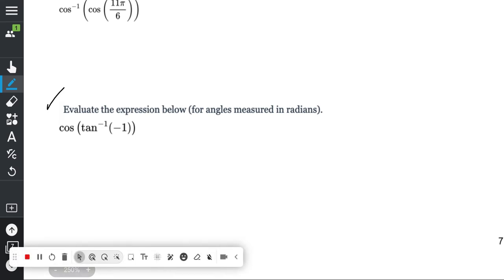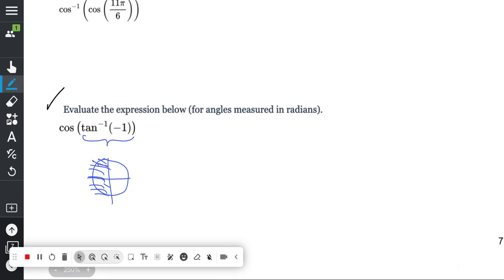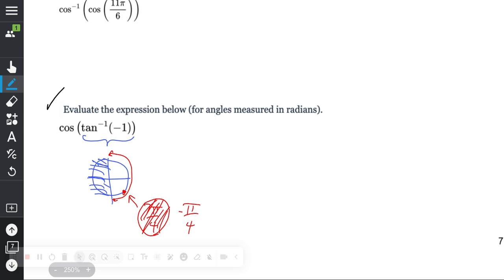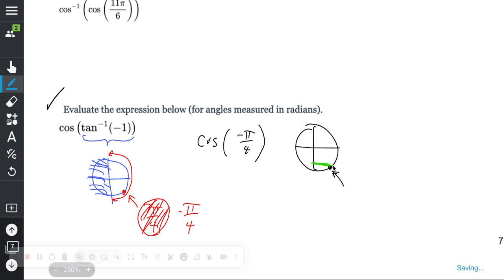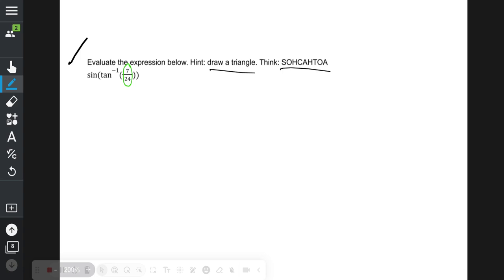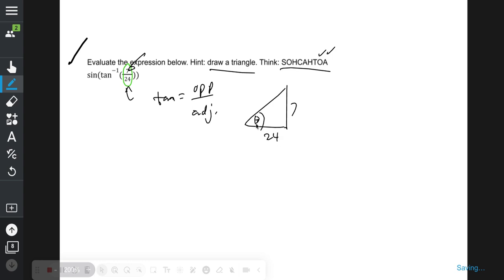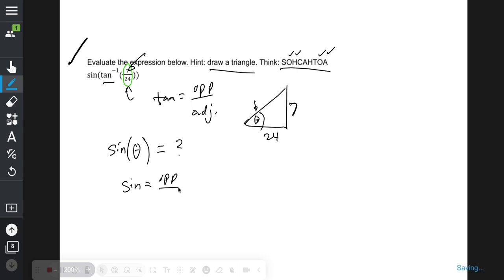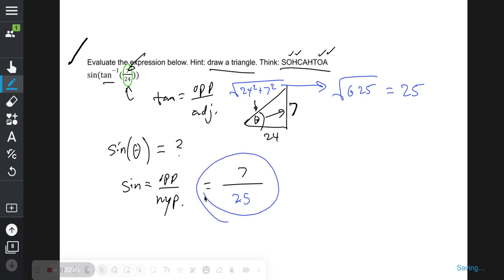PC - #12 - Unit 8 Test Review